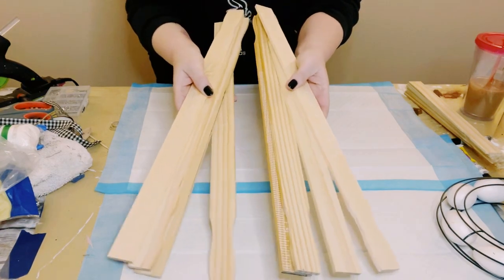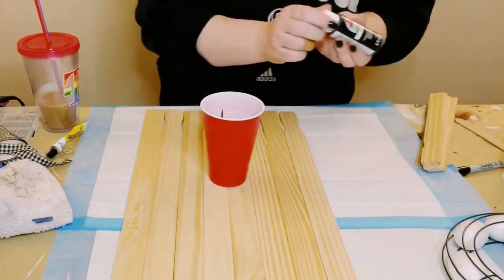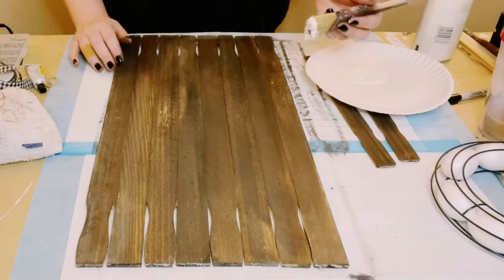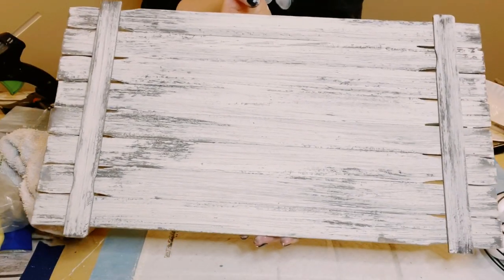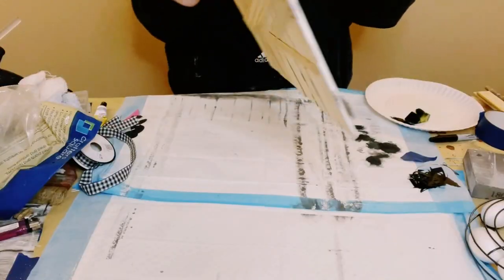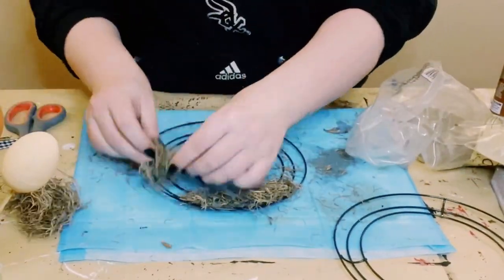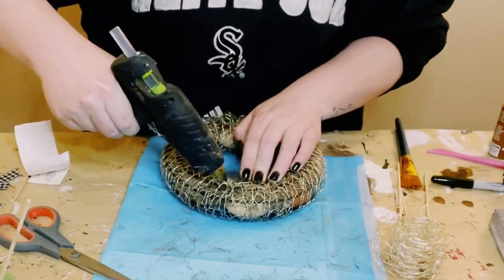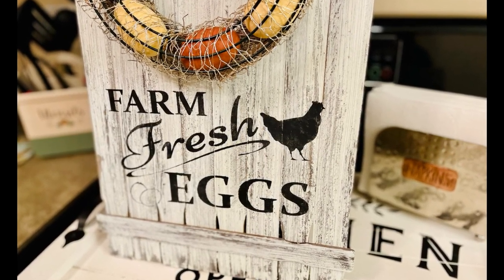Farm fresh egg wreath decor